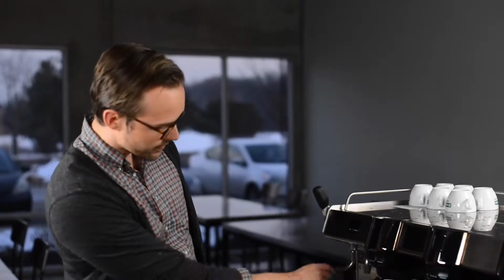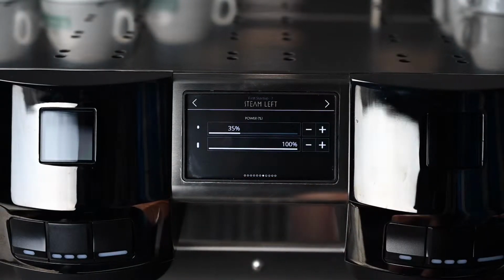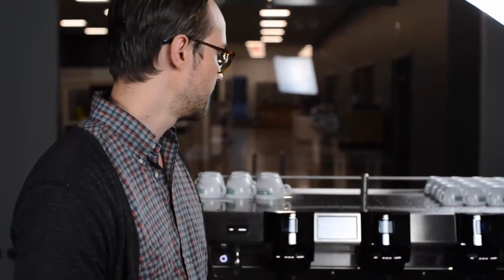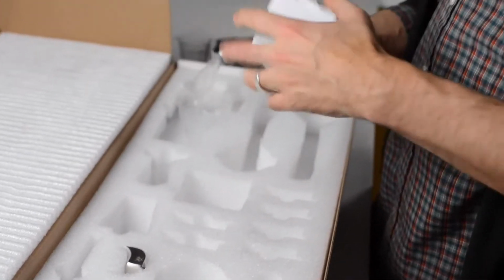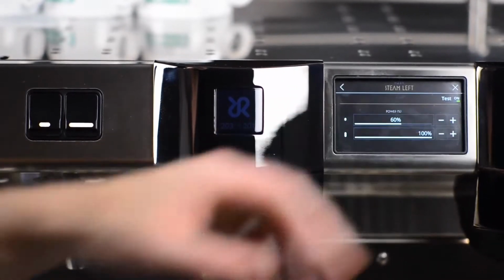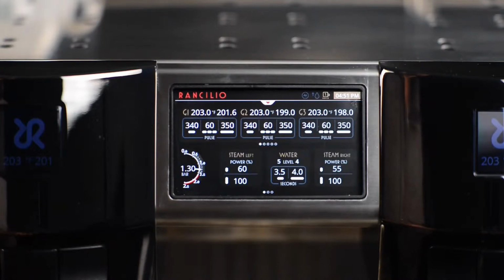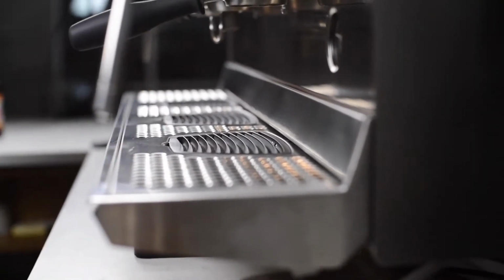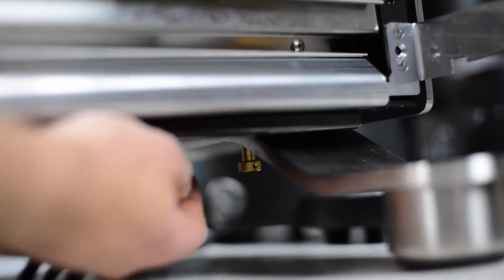RS1 Startup and Accessories